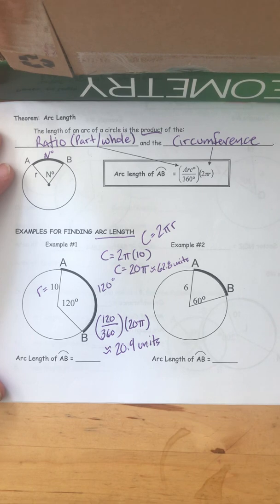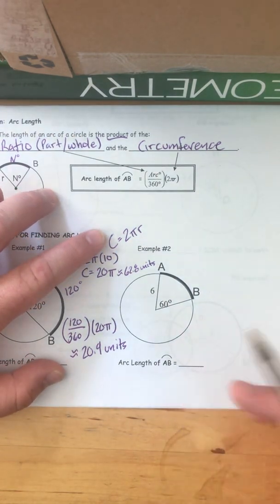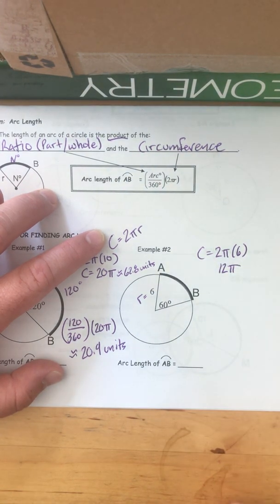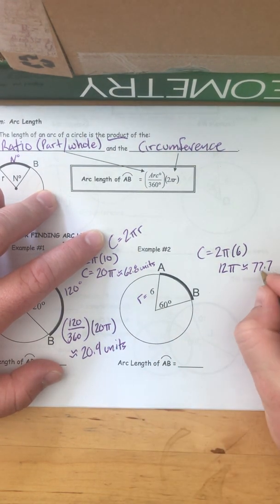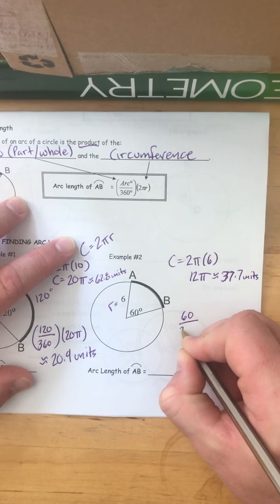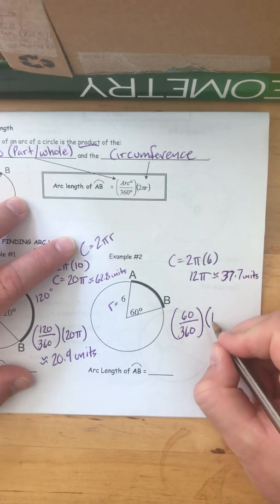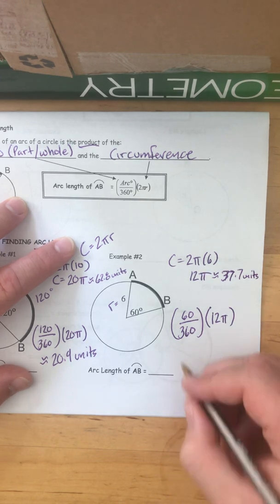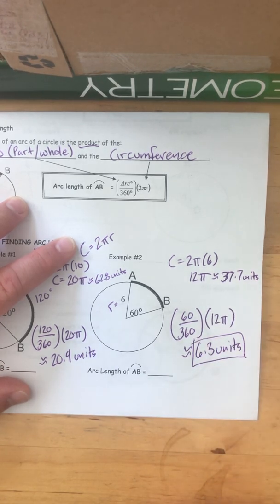Arc Length in Circles